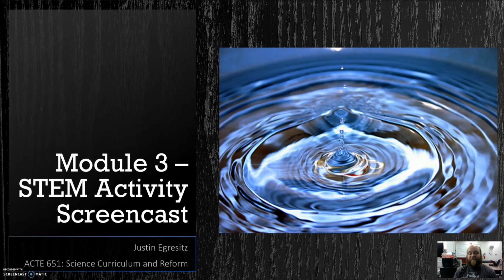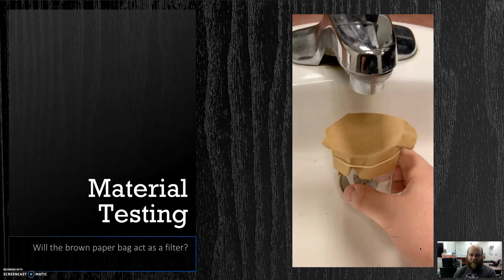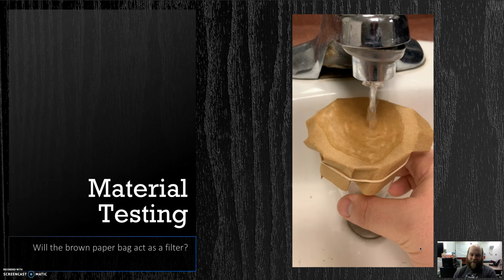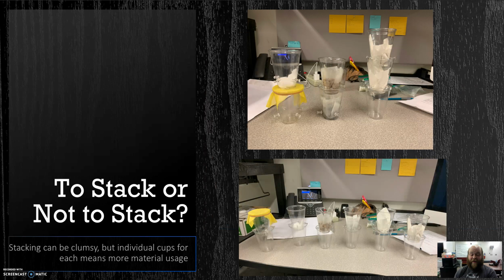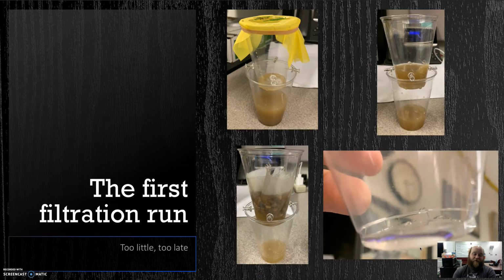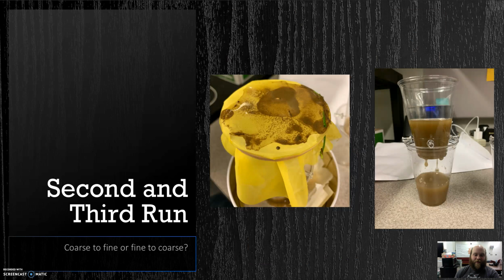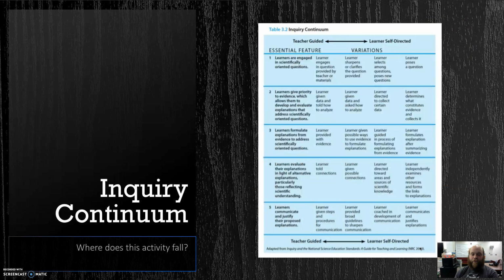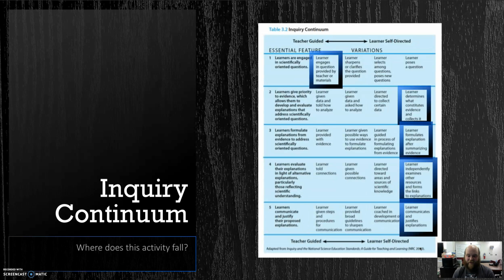Module 3 - STEM Activity Screencast